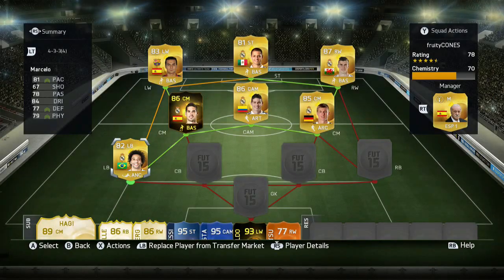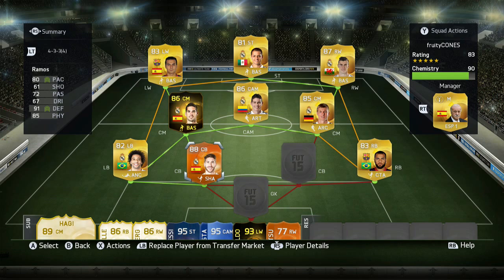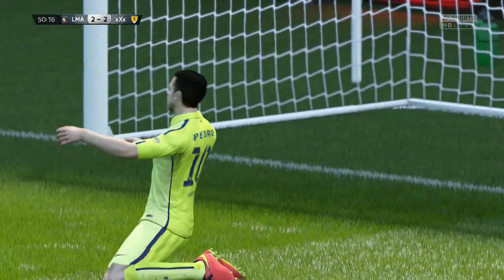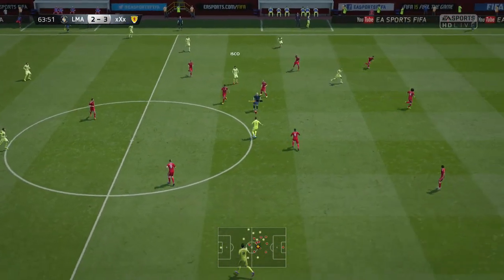Fifa 15 Tiki Taka Beast Possession Keeping Squad Builder Ultimate Team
Football In real Life Channel Of Me Playing Football